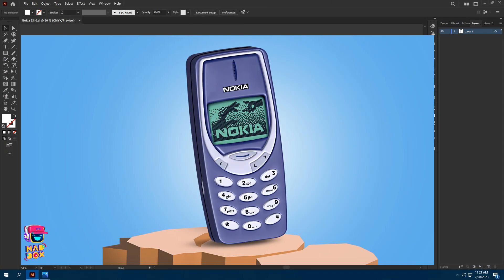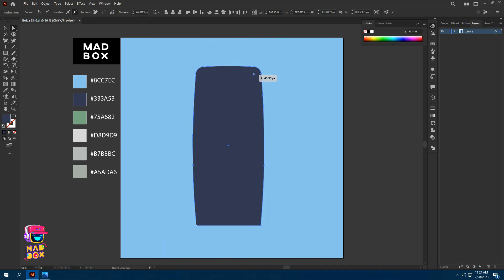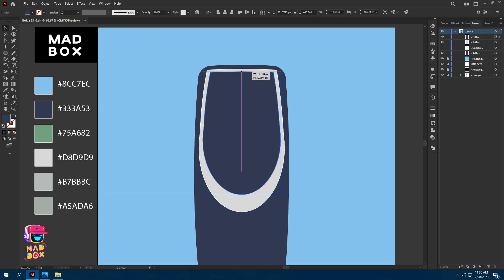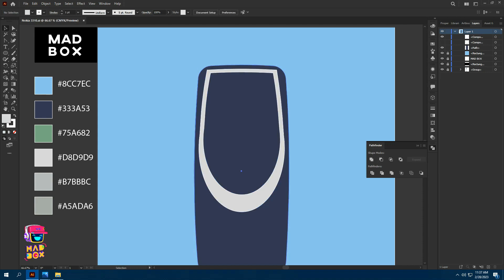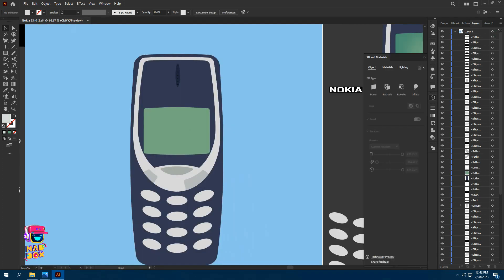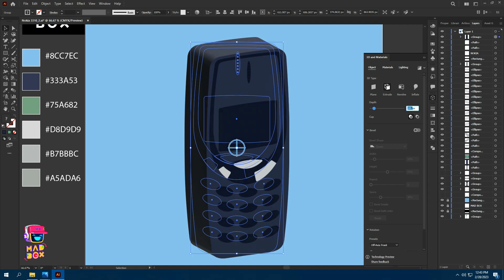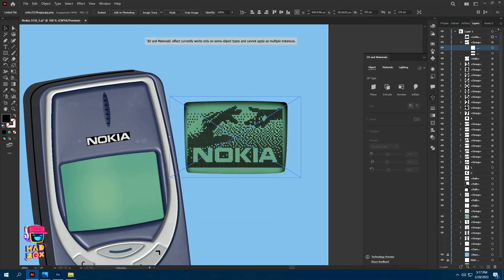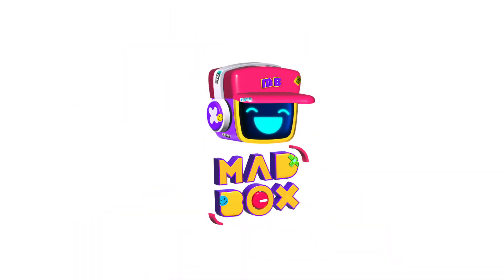How to make 3D NOKIA phone in Adobe Illustrator | 3D effect in Illustrator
So you will never miss any update on adobe Illustrator latest tips and tricks.

If you already did thank you so much for being awesome!😎

If you are a beginner in 3D graphic design and in Adobe Illustrator then start with this playlist

And keep exploring 3D World in Illustrator with me🙇‍♂️

MAD BOX